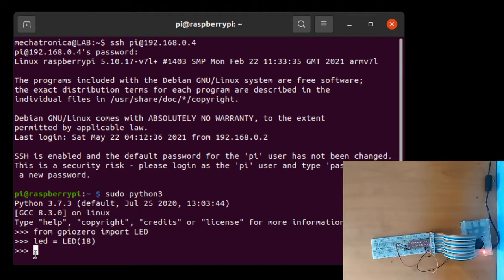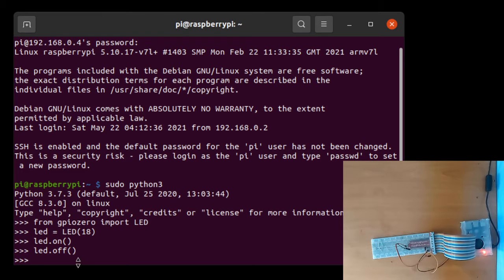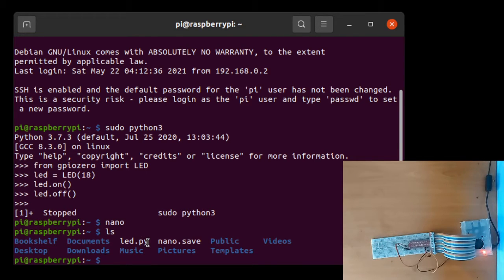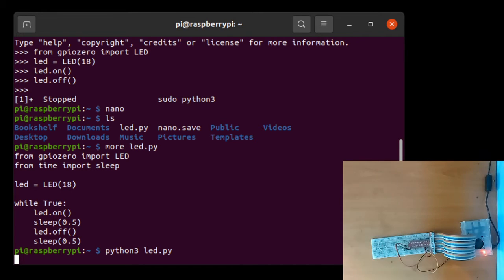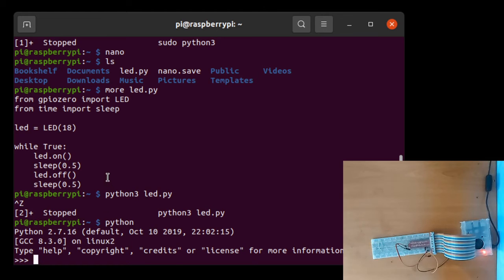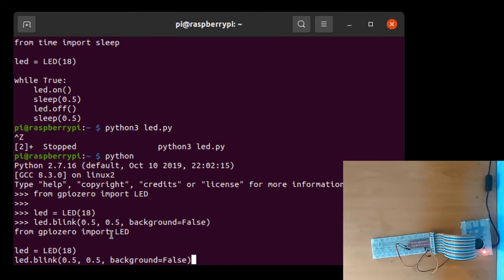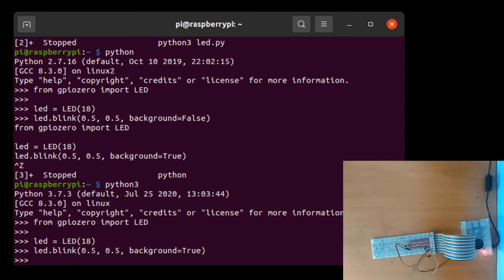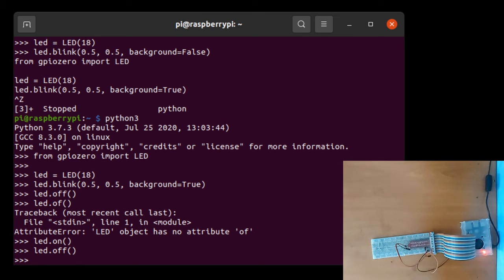The Ultimate Guide to Raspberry Pi Connect a Led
I will show you how to connect an LED to the Raspberry Pi step by step.  At the end of this tutorial, you see how to Leaving the GPIO Pins in a Safe State.